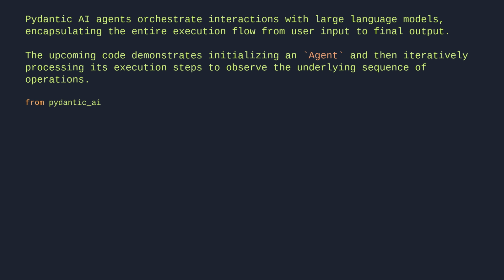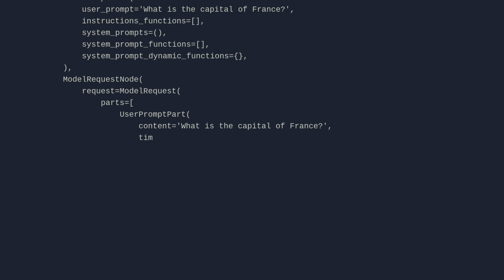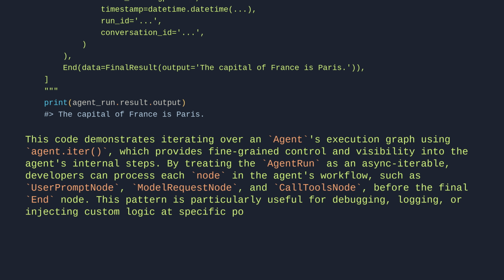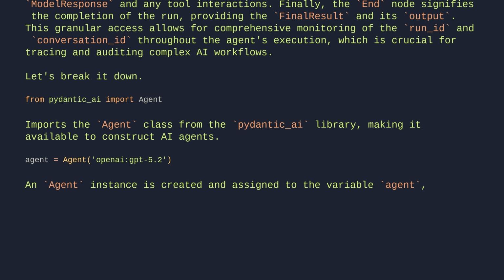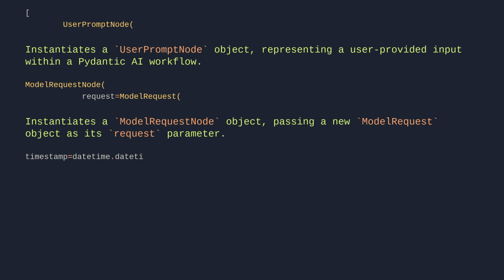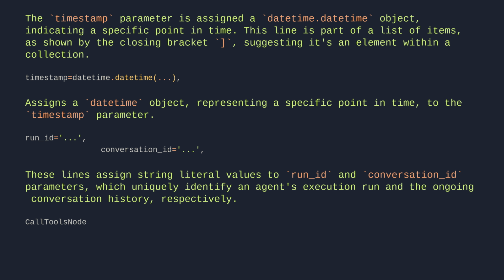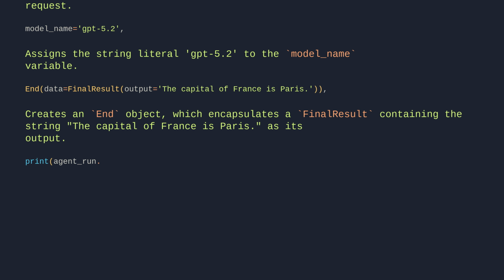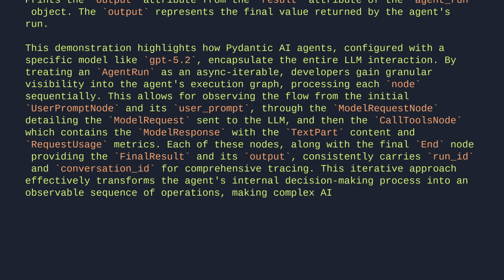Pydantic AI Agent Fundamentals and Advanced Features - Part 3/17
Explore Pydantic AI agent fundamentals, focusing on iterating through an agent's execution graph for detailed visibility into its internal steps and LLM interactions. Learn to trace agent workflows from user input to final output.

Zen Koan Explanation:
The `agent.iter()` method in the `pydantic_ai` library allows developers to observe the step-by-step execution of an AI agent by iterating through each `node` in its underlying graph. This detailed, node-by-node unfolding of the agent's process (like `UserPromptNode`, `ModelRequestNode`, `CallToolsNode`) ultimately culminates in the `agent_run.result.output` which, like a hidden answer revealed at the end of a journey, contains the final, concise answer ("The capital of France is Paris.") after all intermediate steps have been processed.